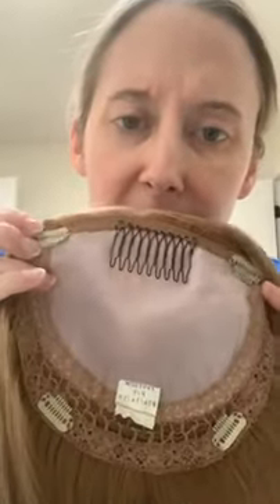iWig Topper in Stock now!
This is the light golden blonde topper from iWig. It is such a gorgeous color and I can’t wait to see who gets it ♥️

Happy Friday!